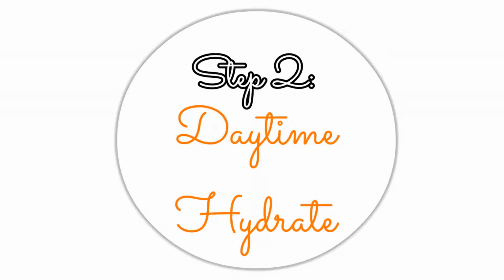Skin Care In Your Teens- The Basic Complete Skincare Routine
Hi guys!
This video is about a simple, easy to stick to skincare routine for teenagers. Skincare can get very overwhelming especially with so many products available in a variety of prices ranging from high end to drugstores. I have tried my very best to simplify skincare and take you through both the steps that are essential and the optional steps that you can skip. Find out more in this video. Thanking so much for watching
Xoxo
Alveera

Products Mentioned:
Dry Skin Options:
Burt's Bees Intense Hydration Cream Cleanser
Neutrogena Ultra Gentle Daily Cleanser
Dove DermaSeries Dry Skin Relief Face wash

Oily Skin Cleanser Options:
Pond's Pimple Clear Multi Action Face wash
Sunday Riley's Ceramic Slip Cleanser
Cera Ve Foaming Facial Cleanser

Cleansers For Acne Prone Skin:
Neutrogena Healthy Skin Anti-Blemish, Anti-Wrinkle Cleanser
Clean And Clear Advantage Acne Control 3 in 1 Foaming Wash
Neutrogena Oil Free Acne Wash Pink Grapefruit Facial Cleanser

Clinque Moisture Surge Face Spray Thirsty Skin Relief
Mario Badescu Rose Water Spray
Nivea Micellar Remover Wipes
The Body Shop Vitamin E Aqua Boost Sorbet
Mario Badescu Drying Lotion
Neutrogena On-The-Spot Acne Treatment
Clinque Pep Star Eye Cream
The Body Shop Vitamin E Eye Cream
The Body Shop Honey And Oats Scrub
Philosophy The MicroDelivery Exfoliating Face Wash
St. Ives Blemish Control Apricot Scrub
SkinFood's Strawberry Face Mask
Garnier Pure Active Blackhead Scrub
Loreal Pure Clay Mask
The Body Shop Masks